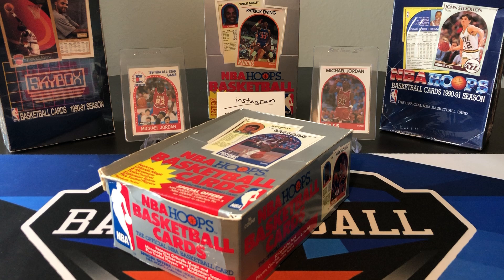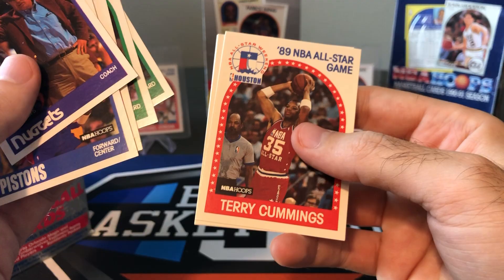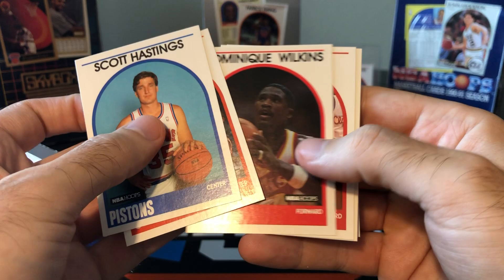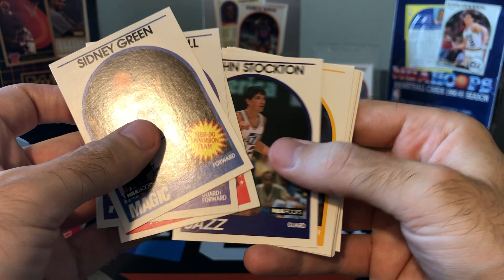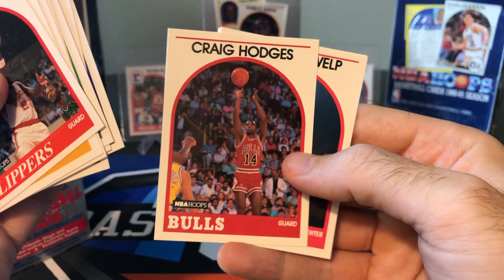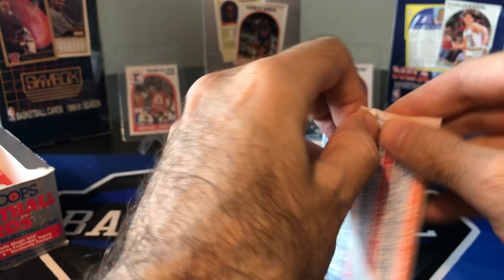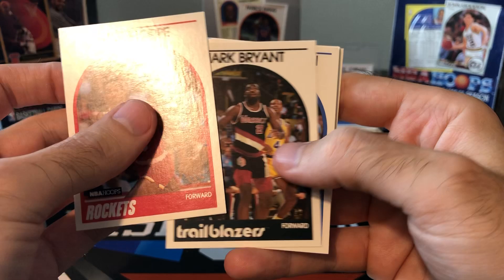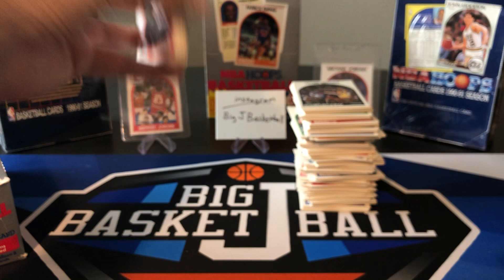1989-90 Hoops Basketball Series 2 Box Break - Part Two! We Got More Michael Jordan & Other HOFers!